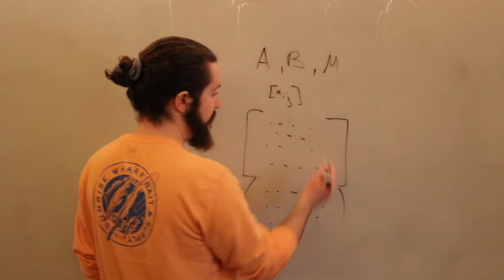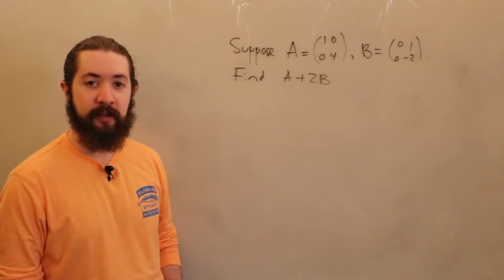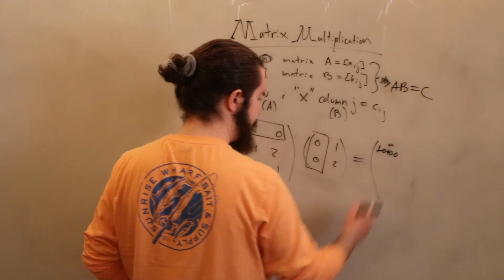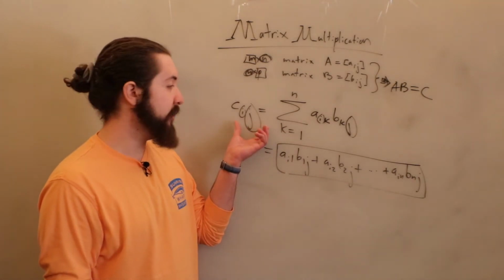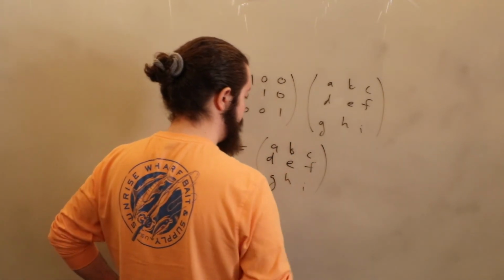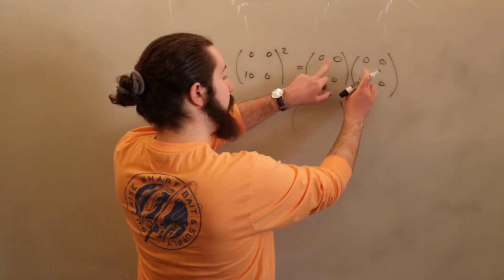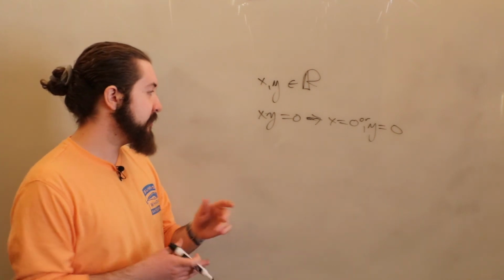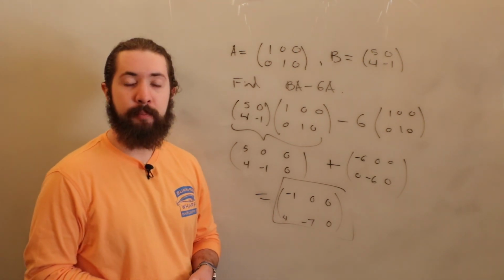Matrix Operations I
Part 7 of our series on matrices.

We move on to a new unit--that of matrix operations--and discuss the three most basic things we do with matrices: adding, scaling, and multiplying them. We do many examples and discuss ways in which matrix algebra is similar to and different from ordinary algebra with real numbers.